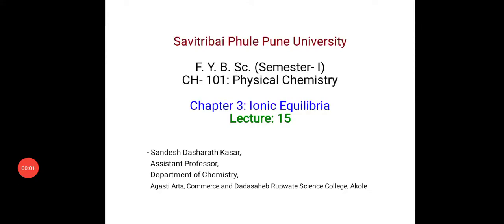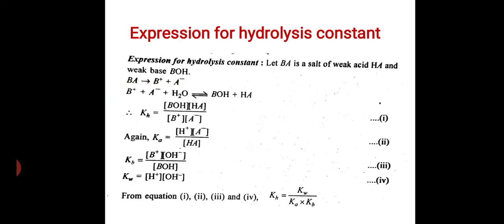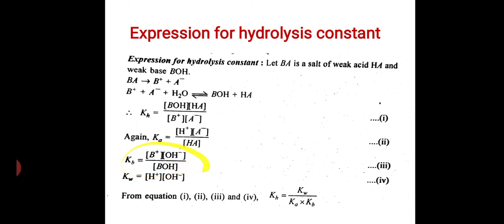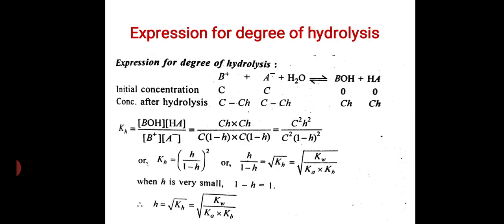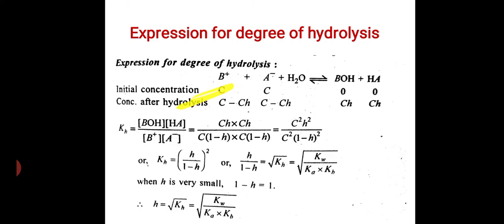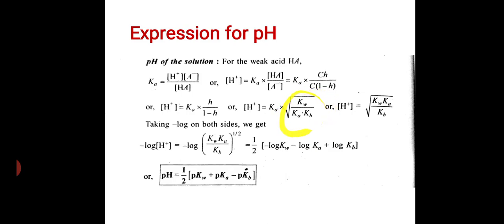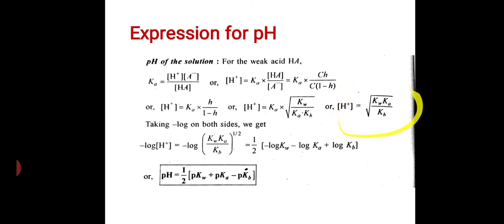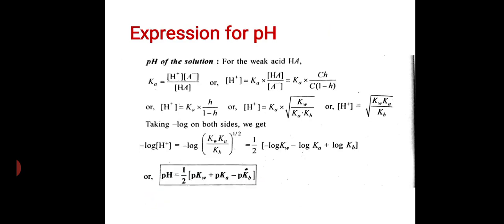Lecture: 15 || Ionic Equilibria || F. Y. B. Sc. || By: Sandesh Kasar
Lecture: 15 || Hydrolysis of salts of weak acid and weak base || Ionic Equilibria || F. Y. B. Sc. || By: Sandesh Kasar